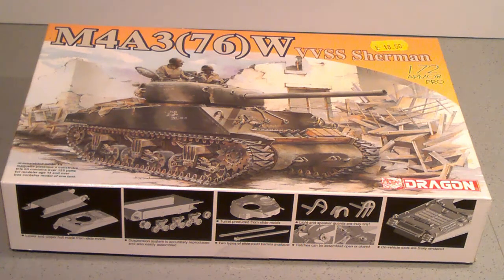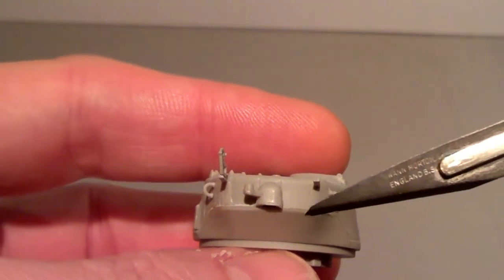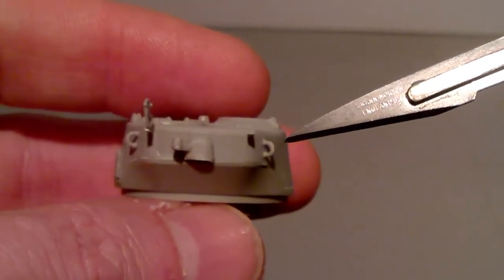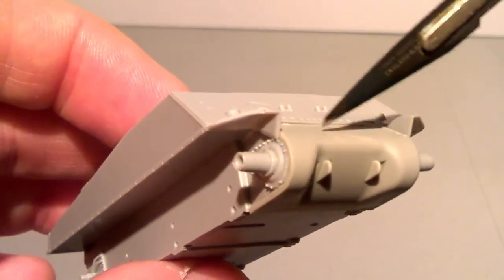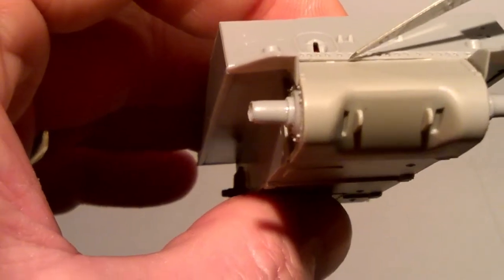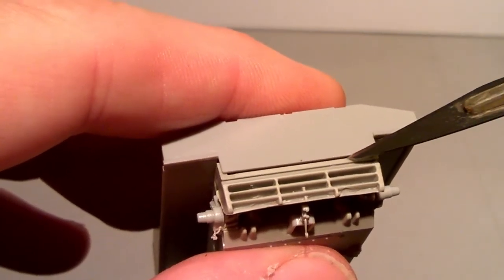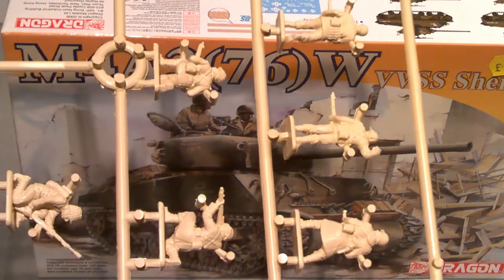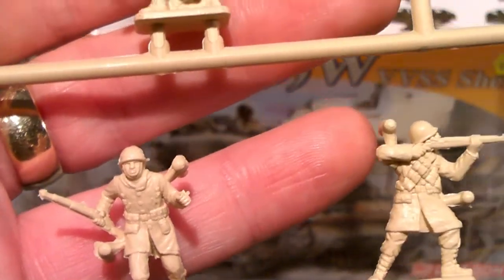Sherman Tank GB Update #1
Some progress has been made on the Sherman for Shane's GB. This video gives some tips regarding issues with the kit so far.